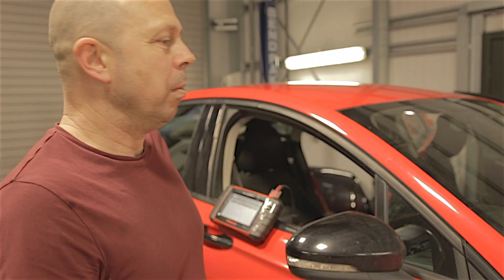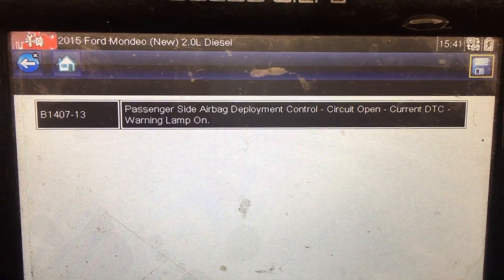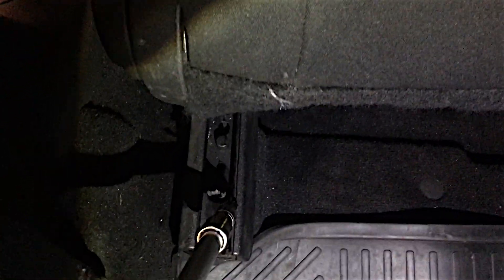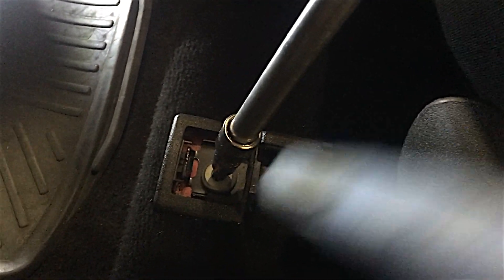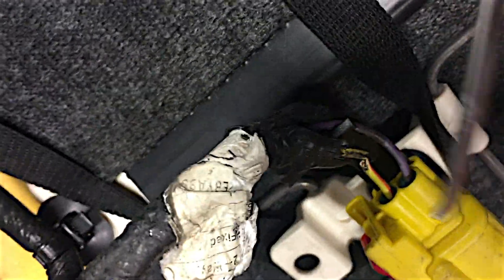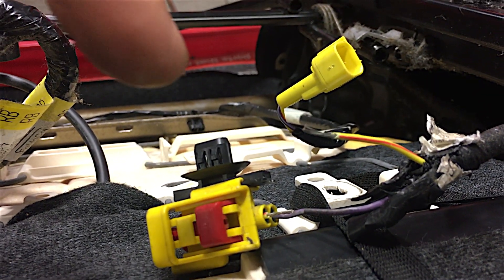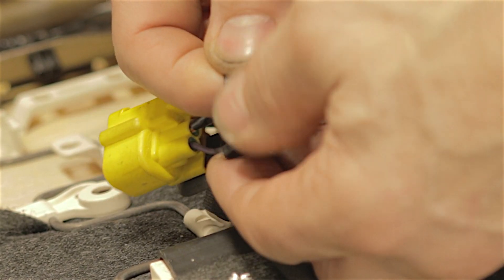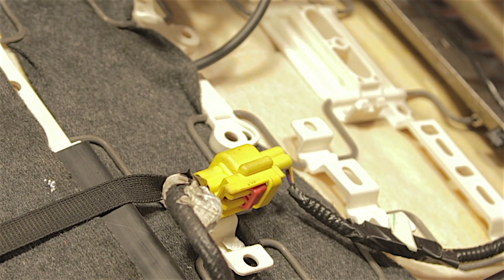B1407-13 Passenger Side Airbag Deployment Control, Ford Mondeo Mk5, 2L Diesel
Broken airbag wiring under the passenger front seat is becoming a common problem on the mk5 mondeos.